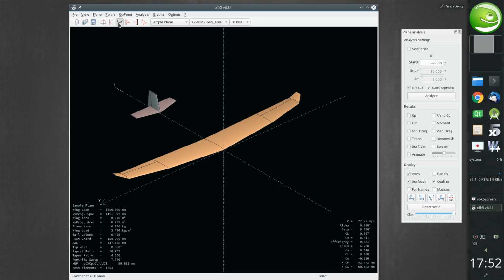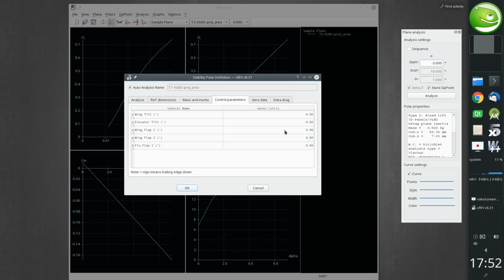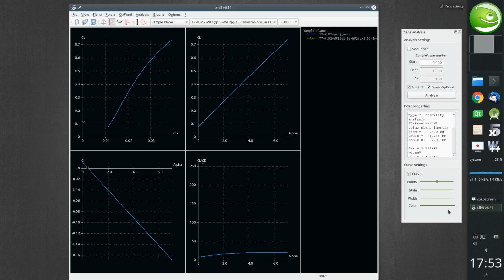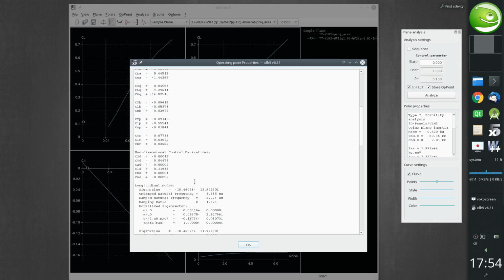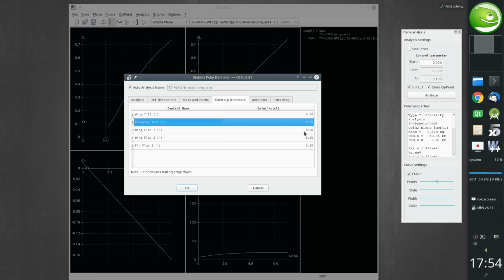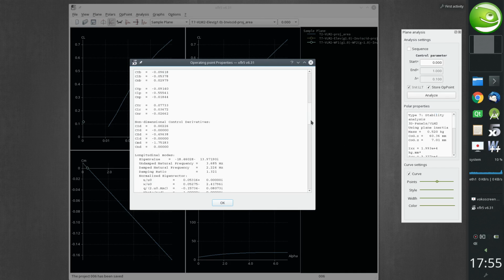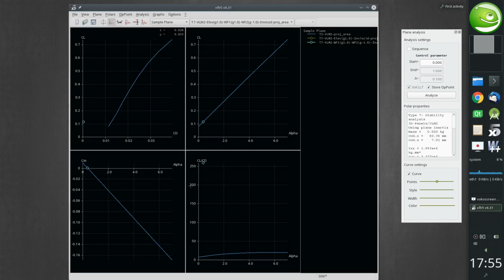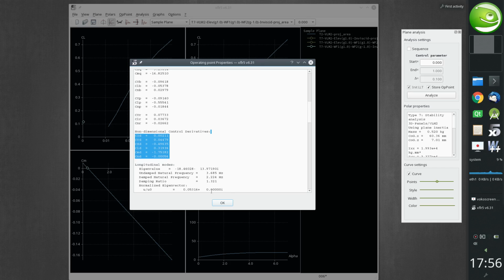16.1 - Stability: control derivatives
A tutorial on the use of control derivatives in xflr5